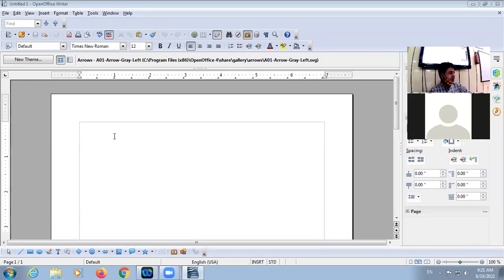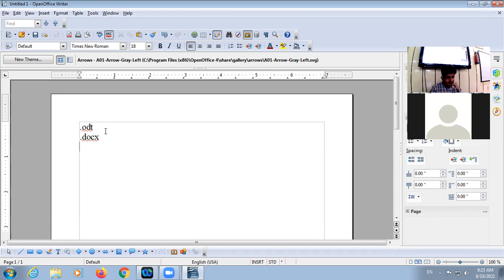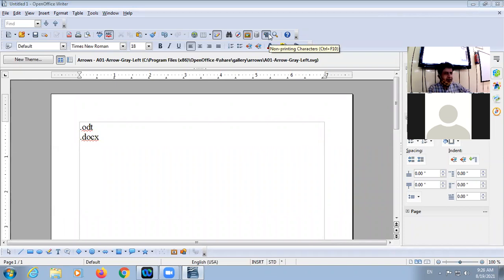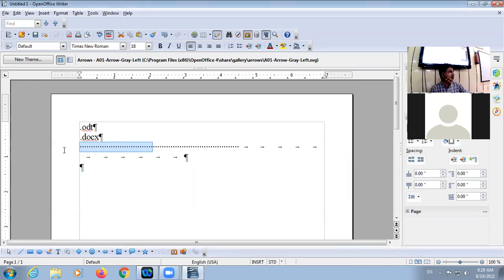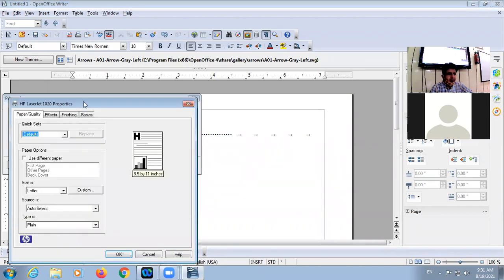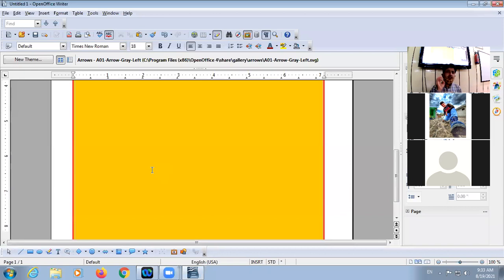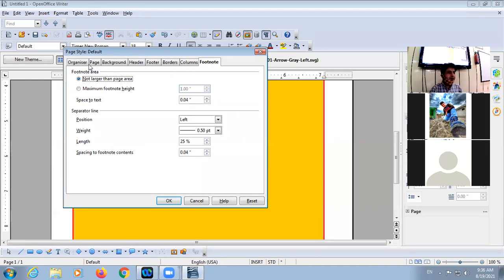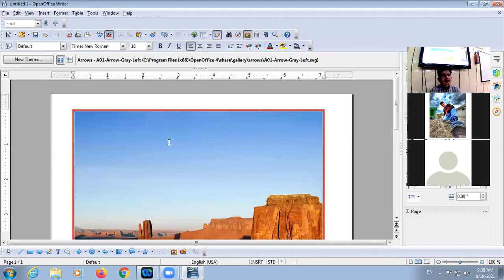19 08 2021 Class IX D Computer Applications